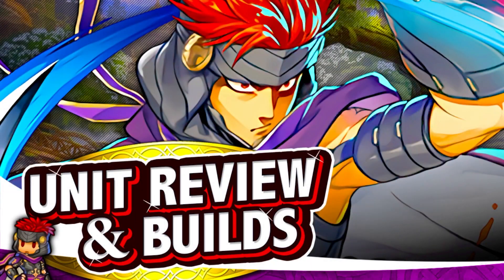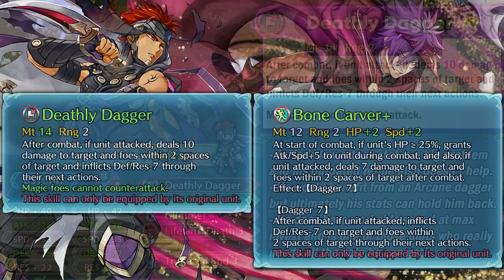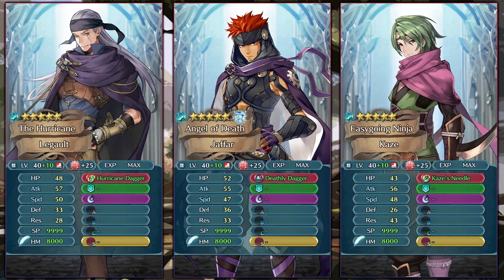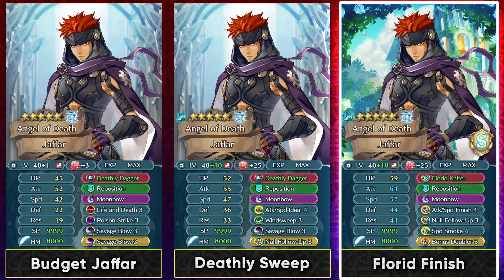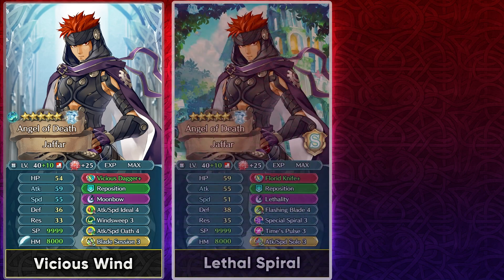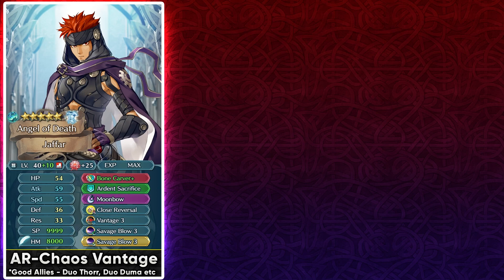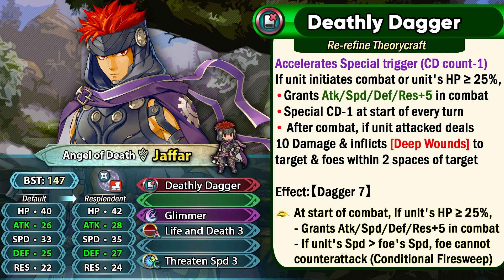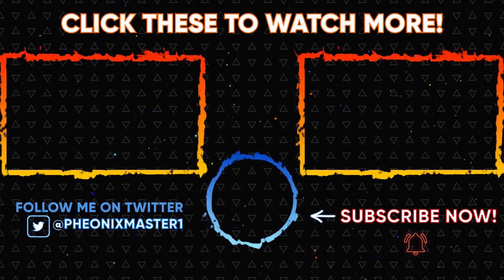RESPLENDENT JAFFAR ASSASSINATES IN STYLE! Builds & Analysis + What if his refine was improved? [FEH]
The newest FEH Pass unit is Resplendent Jaffar and I analyze & go over Jaffar Builds that you can run in different game modes! Jaffar of the Black Fang assassins is here to show off his brand-new outfit from Niðavellir! True to the style of the dvergar, Niðavellir's masters of seiðjárn technology, this look is a blend of fashion and function. Take a closer look, and you'll see that even his trusty daggers were updated!

0:00 Resplendent Jaffar Analysis
1:45 Deathly Dagger Vs. Bone Carver
2:02 Resplendent Jaffar Comparisons
3:37 Resplendent Jaffar Builds
8:56 What if Jaffar's Refine was improved?

Composer: Yuka Tsujiyoko, Arrangement: Fenix Ark Angelus, Mixing and Mastering: Fenix ​​Ark Angelus